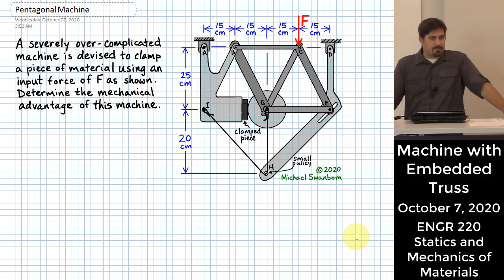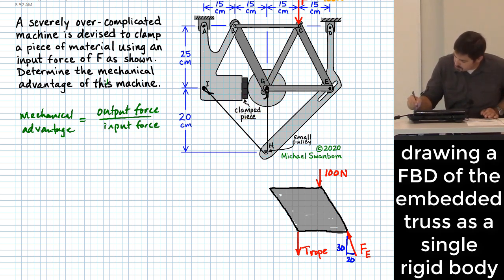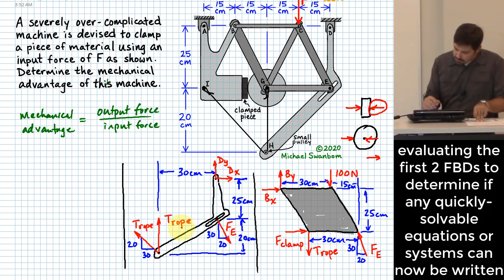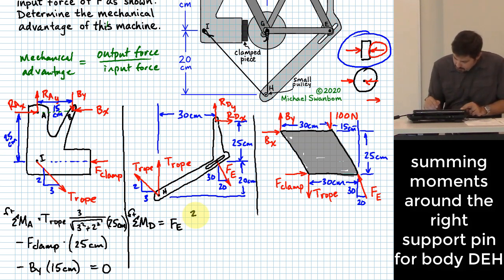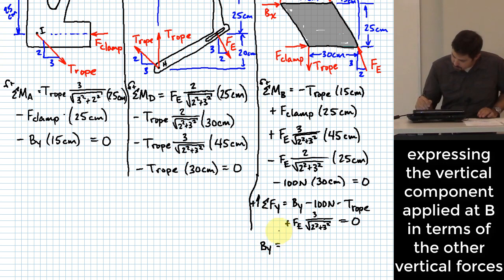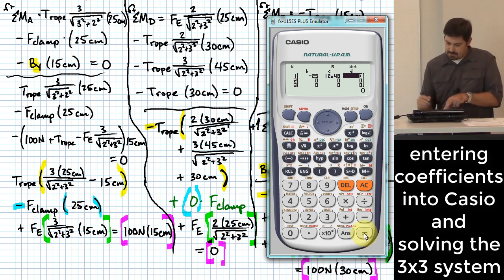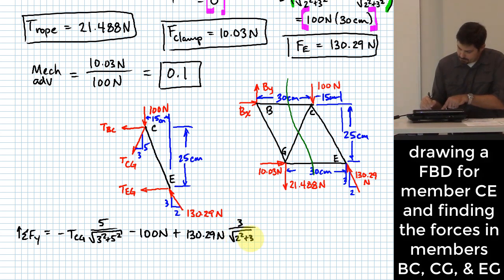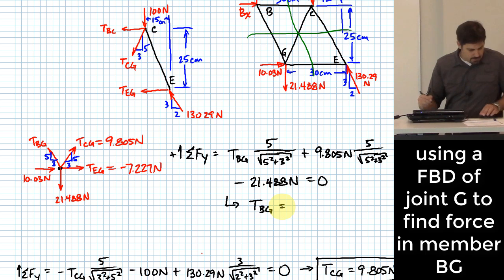Machine with Truss Embedded | Finding Mechanical Advantage w/ No Force Given | Review of Structures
EXAMPLE 12a